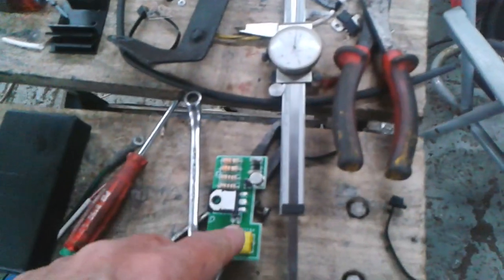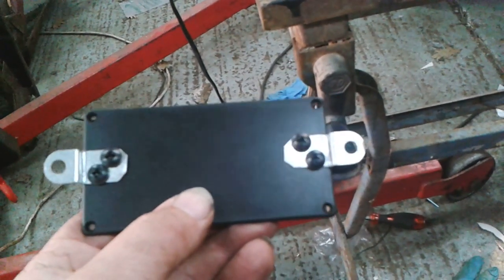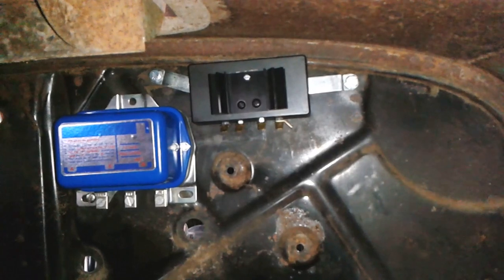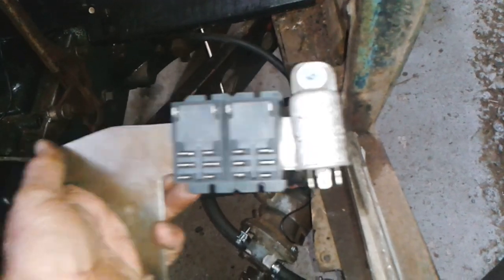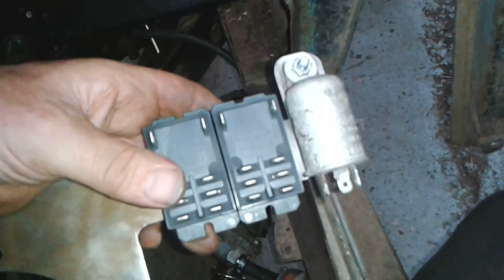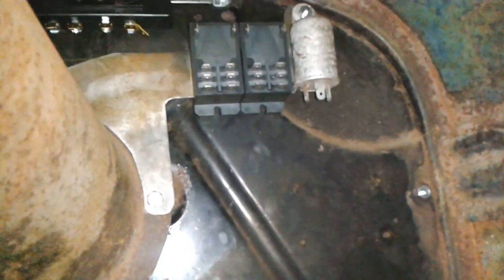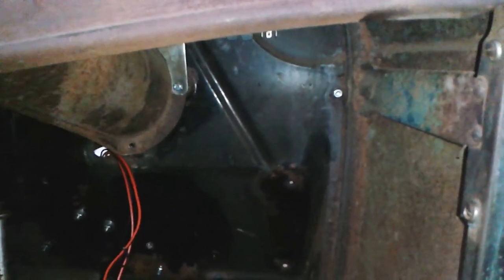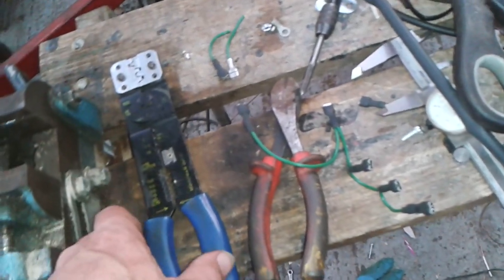Wiring an old car from scratch. Mart's 32 sedan gets wired! Part 1.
I know kits are available, but I tend to wire from scratch. These cars are very simple and not too hard to do, even with added complexity like flashing brake light indicators on the rear. Just take one circuit at a time and keep plugging away.
This isn't a how to, but a how I did it including one or two blind alleys along the way.
Take care and I'll catch you on the next one.